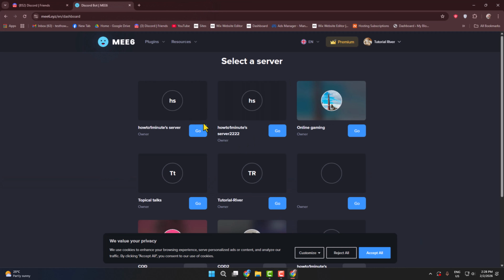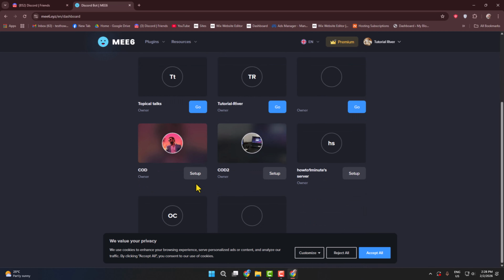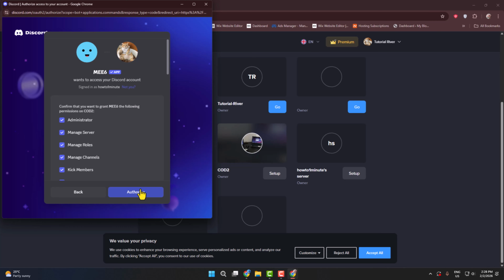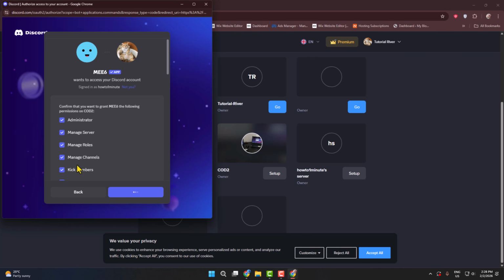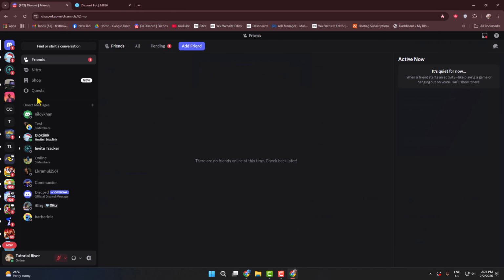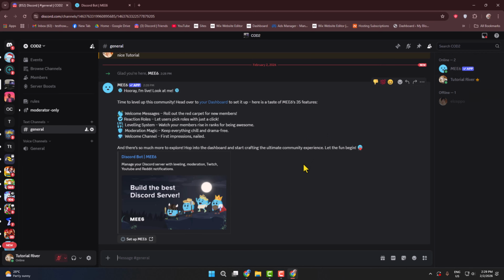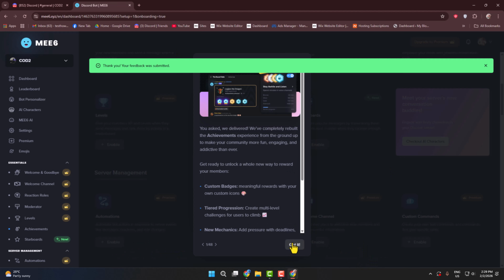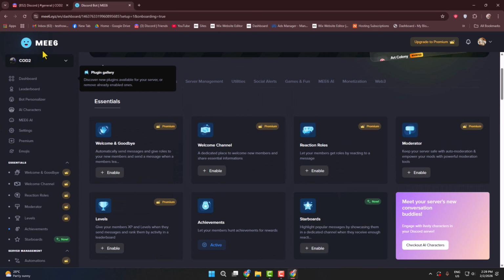How to Set Up MEE6 Bot Discord [2026 New Update]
Learn how to set up the MEE6 bot on Discord 🤖🎮
This step-by-step guide shows you how to invite MEE6 to your server, configure moderation, leveling, and music features, and manage roles and permissions effectively. Perfect for keeping your Discord server organized, fun, and engaging for your community ✨🛡